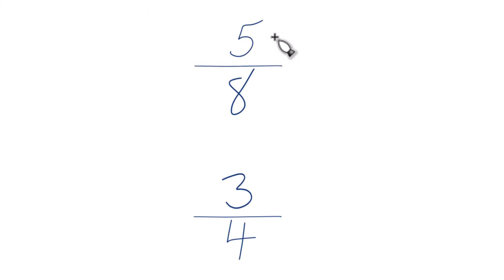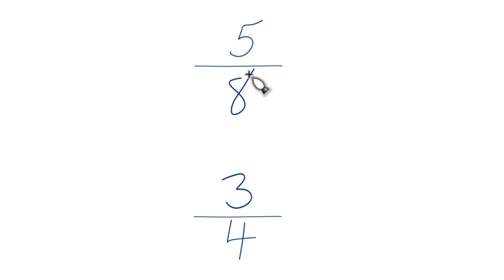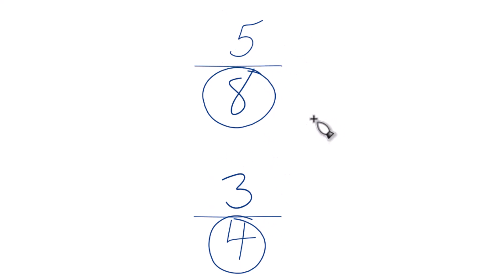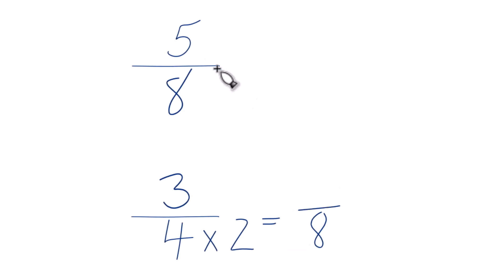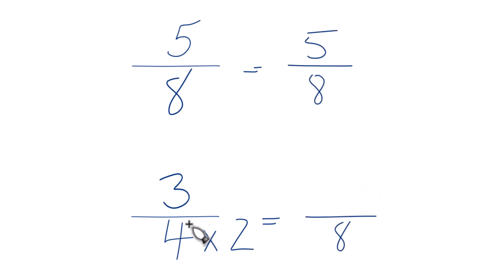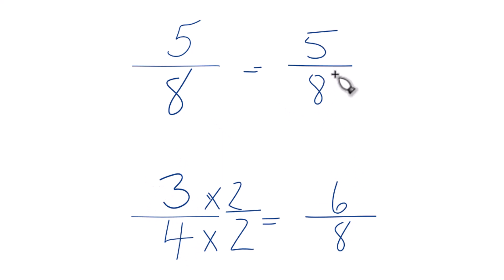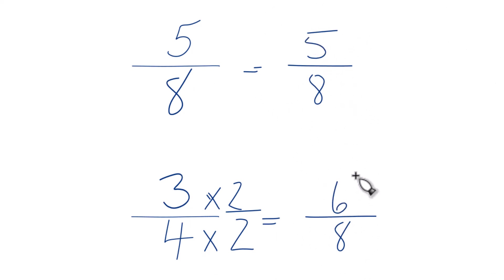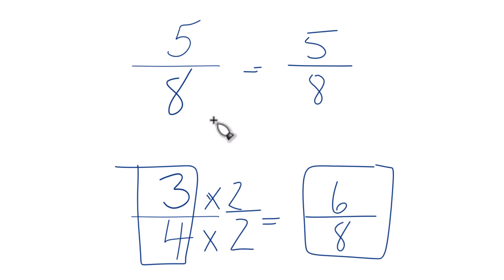Which fraction is larger? 5/8 or 3/4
To determine which fraction is larger between 5/8 and 3/4, you can use two different methods: comparing decimals using a calculator and finding a common denominator for both fractions and comparing numerators.

Method 1: Comparing Decimals Using a Calculator

Convert each fraction to a decimal by dividing the numerator by the denominator:

For 5/8: 5 ÷ 8 = 0.625
For 3/4: 3 ÷ 4 = 0.75
Now that we have the decimals, we can see that 0.75 is greater than 0.625.

Therefore, using this method, we find that 3/4 is larger than 5/8.

Method 2: Finding a common denominator and comparing numerators

Find a common denominator for both fractions. In this case, the common denominator for 5/8 and 3/4 needs to be 8.

Convert the fractions to have a common denominator of 8.

For 5/8: Multiply the numerator and denominator by 1 to get 5/8.
For 1/2: Multiply the numerator and denominator by 2 to get 6/8.

Compare the numerators.

In this case, 6 is greater than 5.

Therefore, 6/8 (same as 1/2)  is larger than 5/8.

Both methods yield the same result, indicating that 3/4 is indeed larger than 5/8.